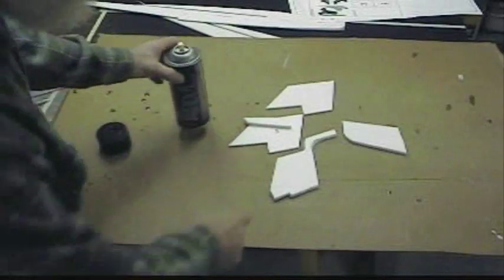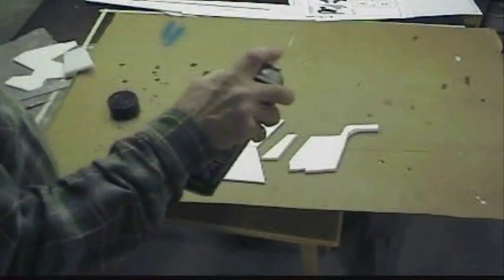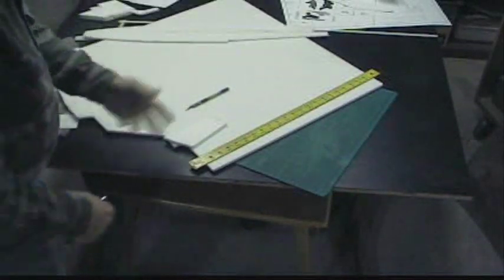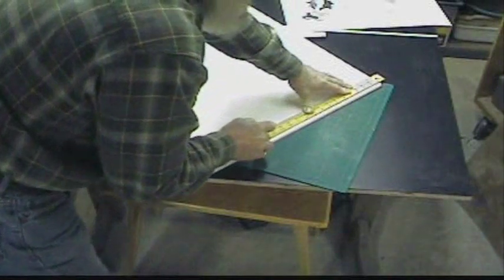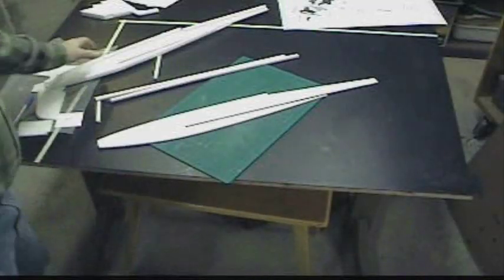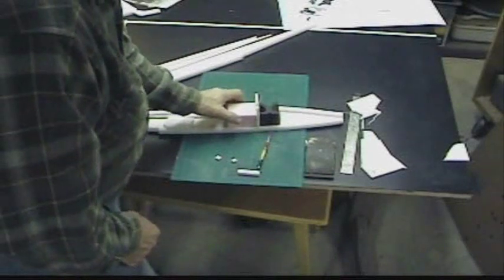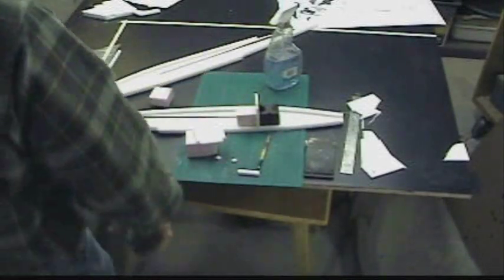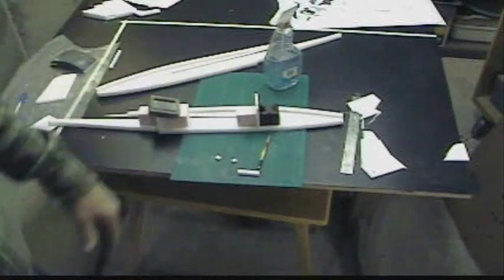Polaris Project Part3